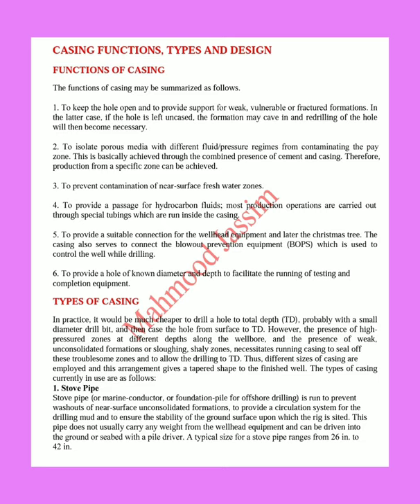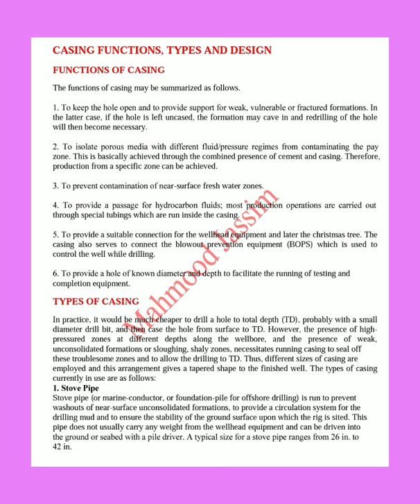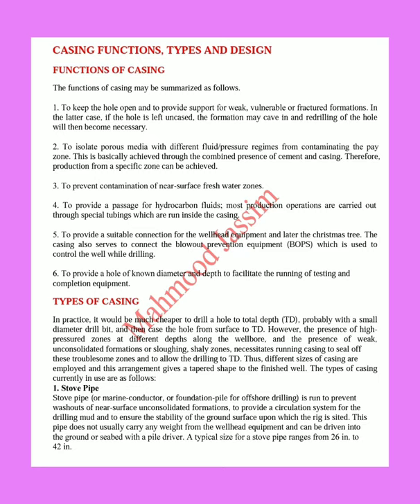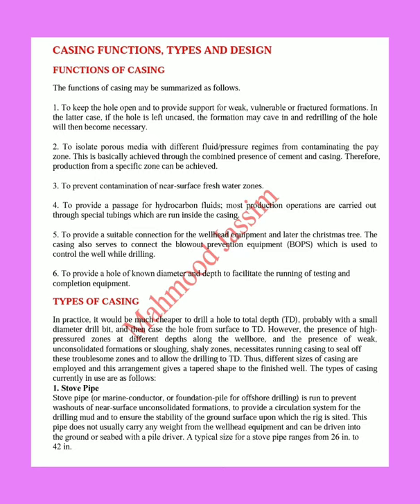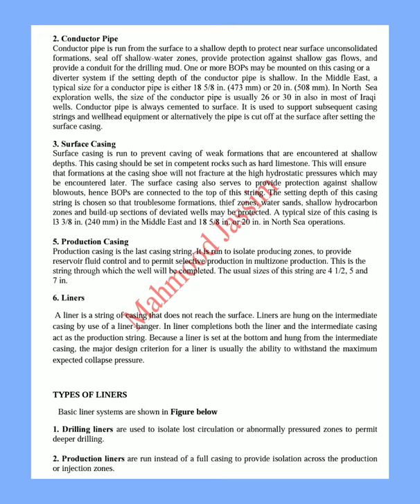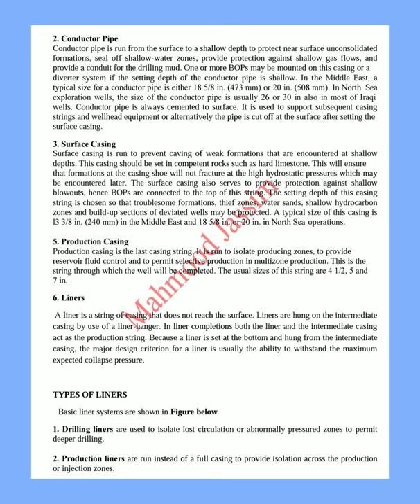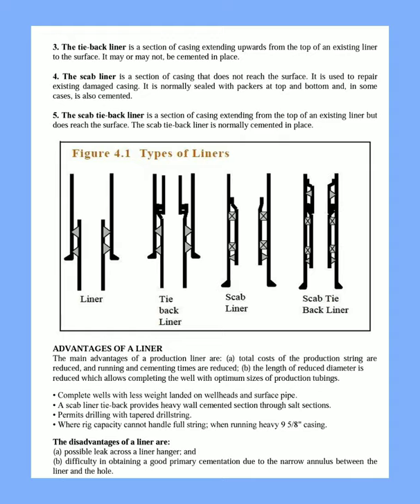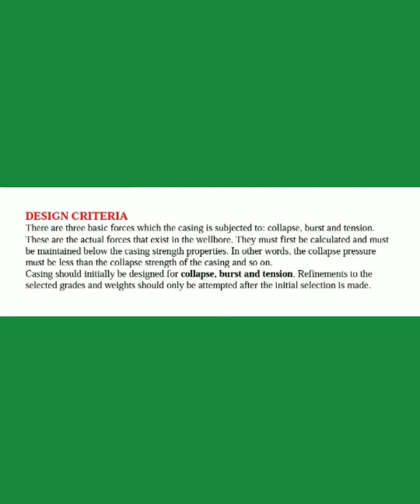Lecture-2: CASING FUNCTIONS, TYPES AND DESIGN.....oil and gas studies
All the details about CASING  FUNCTIONS,  TYPES AND DESIGN are mention here, have a look full video